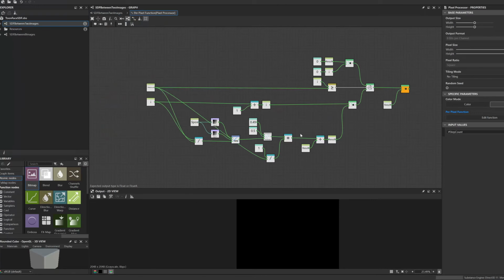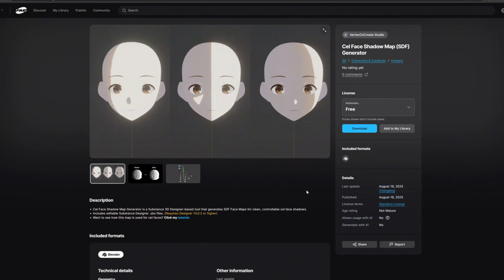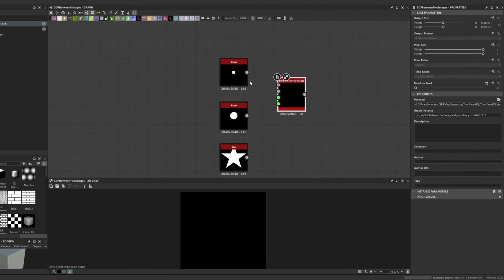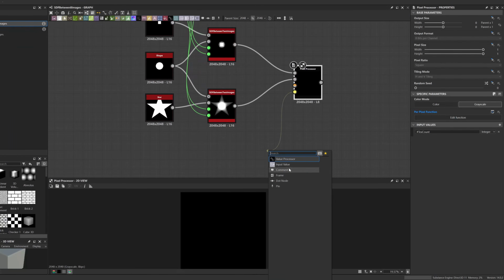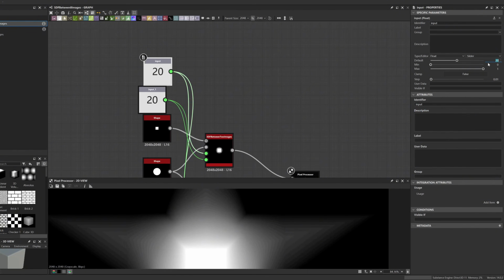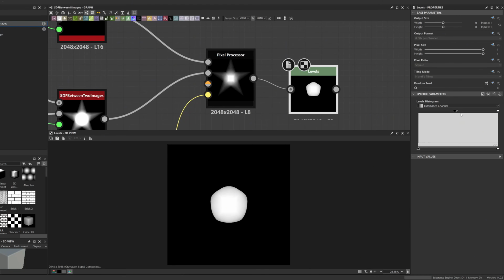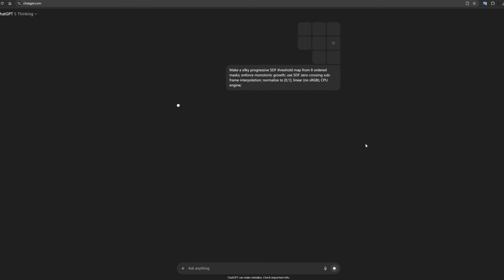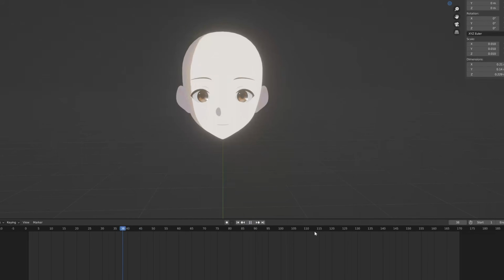[Cel Face Shadows Look Weird?] 2 Ways to Make High-Quality Face Shadow Maps - Tutorial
In this tutorial, you’ll learn how to create super smooth face shadow transitions using SDF maps. I’ll walk you through two different methods:

Or search “Cel Face Shadow Map (SDF) Generator”

🔑 Keywords for GPT method: See the video description below:
Make a silky progressive SDF threshold map from 8 ordered masks; enforce monotonic growth; use SDF zero-crossing sub-frame interpolation; normalize to [0,1]; linear (no sRGB); CPU engine;